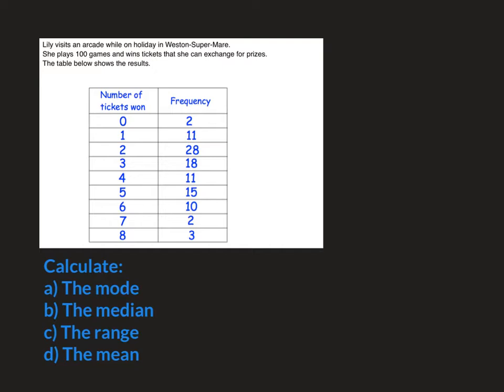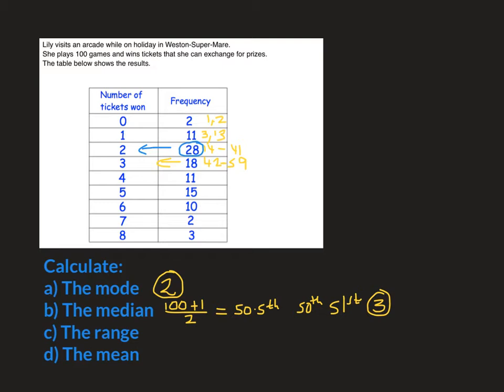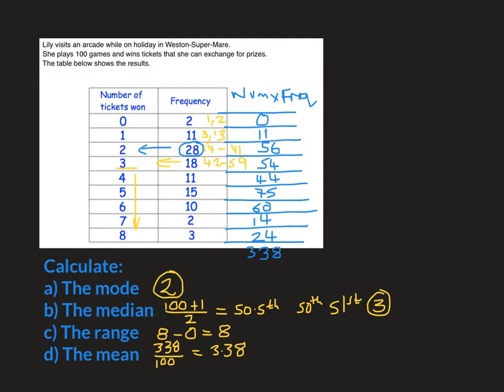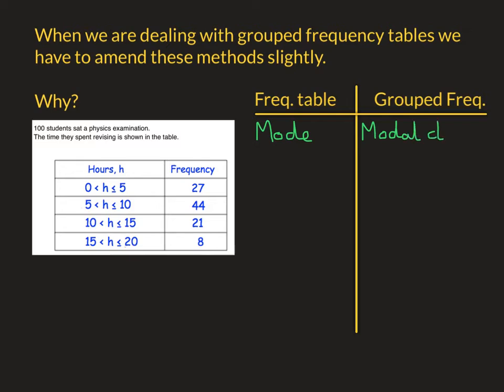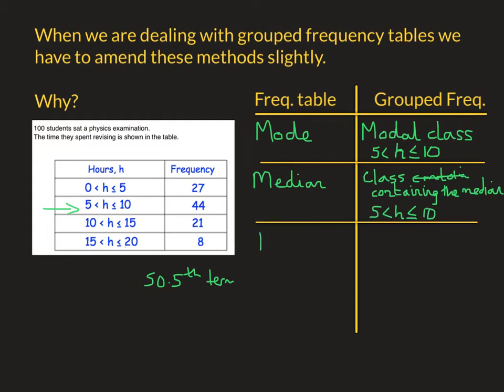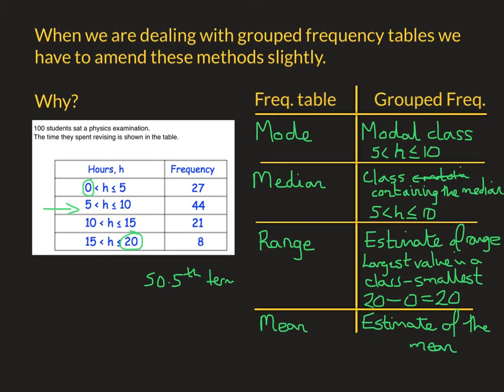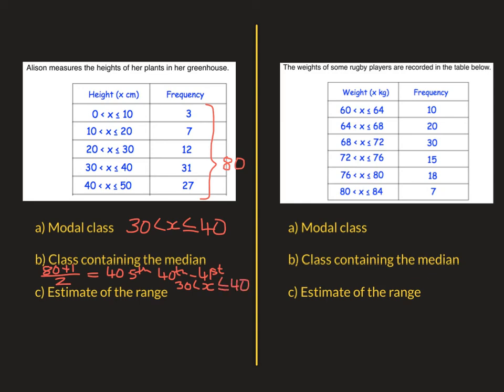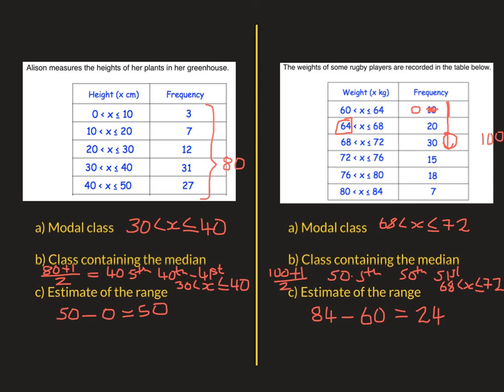20 07 0 2 - Y8 - Statistics from grouped frequency tables